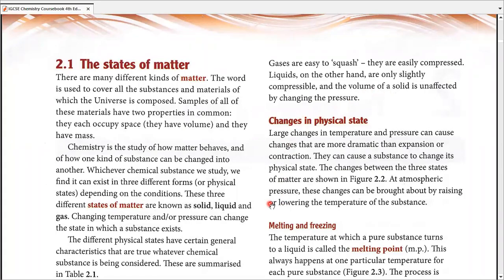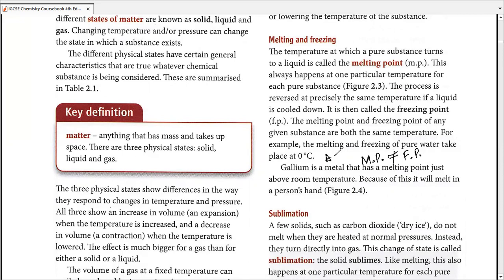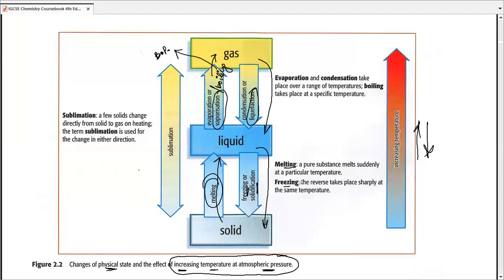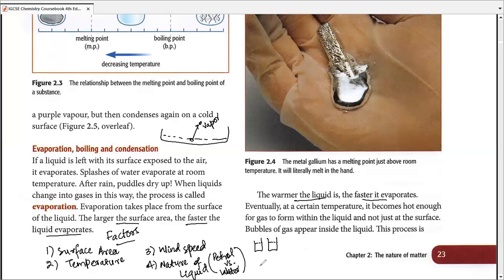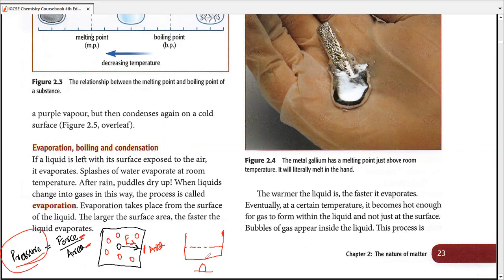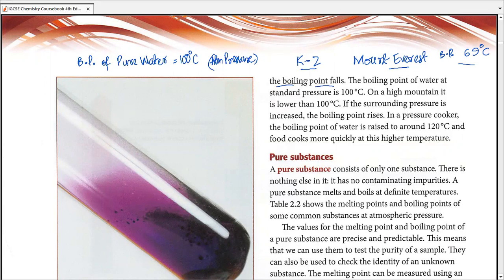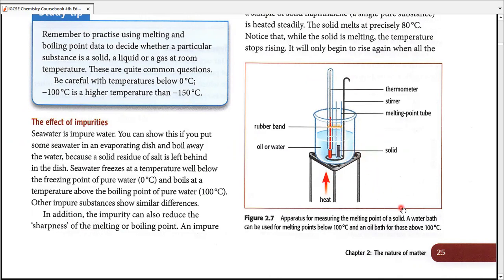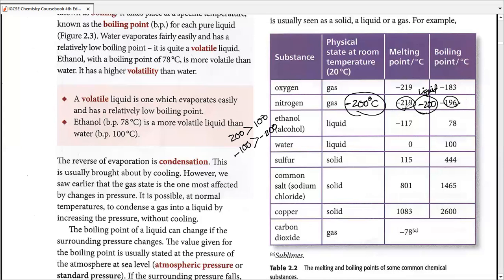CAIE IGCSE Chemistry (0620) | Unit 2 | The Nature of Matter (Part 1 of 8)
2.1 The Sates of Matter
Matter
Solid
Liquid
Gas
Volume
Density
Shape
Fluidity
Fluids
Changes in Physical State
Melting
Freezing
Melting Point
Freezing Point
Sublimation
Vaporisation
Liquefaction
Evaporation
Rate of Evaporation
Factors affecting Rate of Evaporation
Boiling
Boiling Point
Volatile Substances
Condensation
Atmospheric Pressure
Vapor Pressure
Altitude affecting Boiling Point
Pressure Cooker
Pure Substance
Pure substances have sharp melting and boiling points
Predicting the physical state of a substance at a given temperature if its melting point and boiling point values are given

________________________/ SOCIAL LINKS \______________________

Jahrukh Tariq